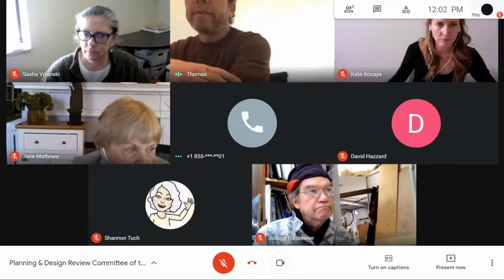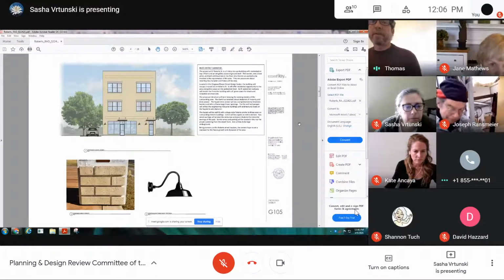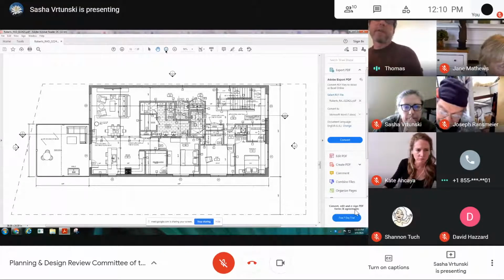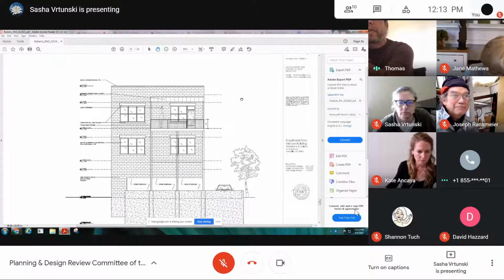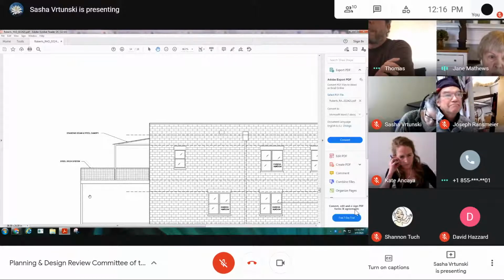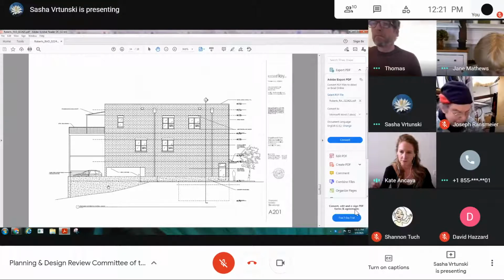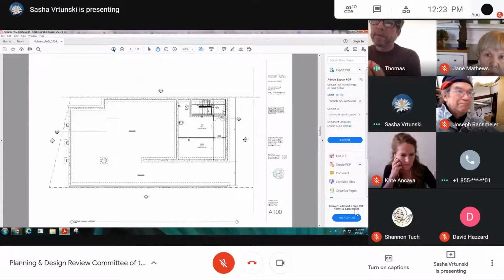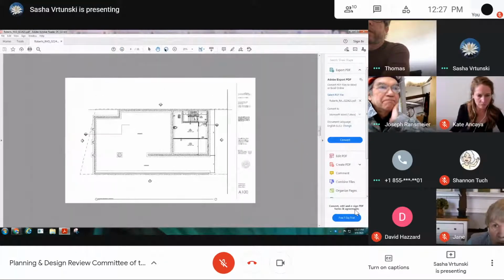Planning & Design Review Committee of AARRC